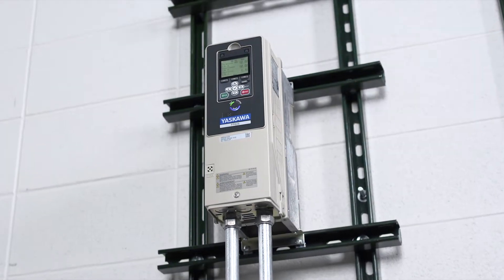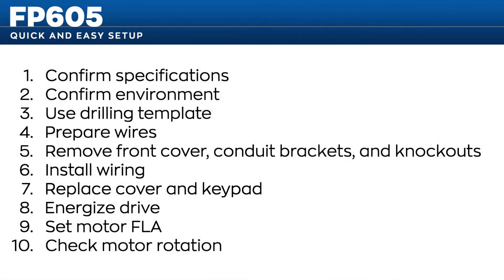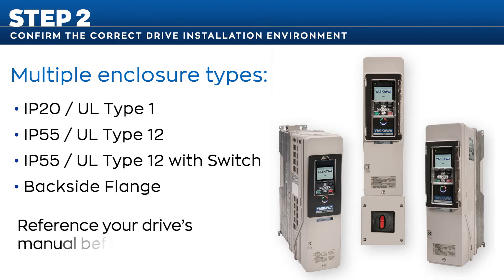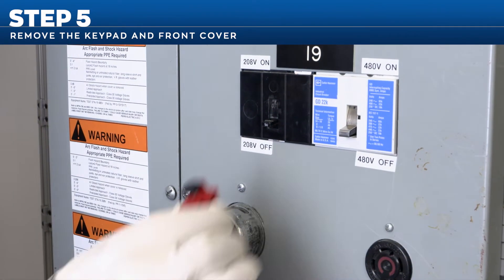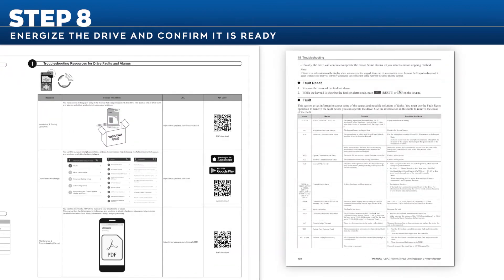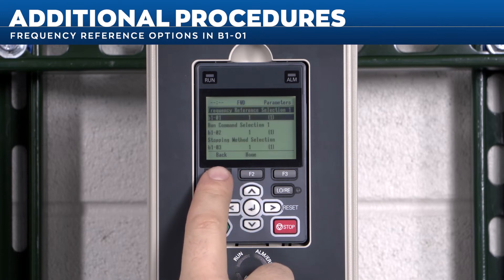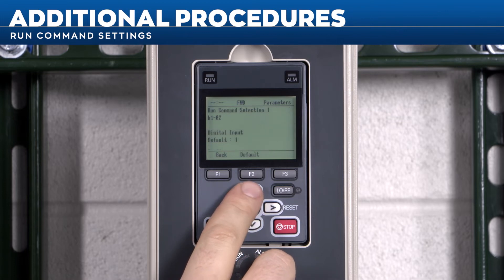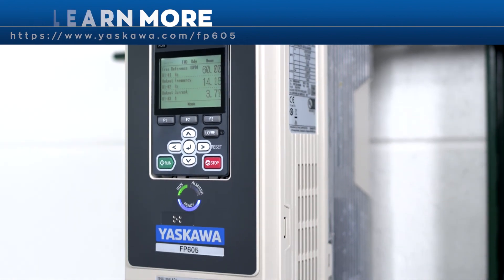FP605 Installation and Startup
This eLearning Module covers the drive setup for Yaskawa's FP605 Industrial Fan and Pump drive:

What's in the box (0:48)
Quick and easy setup (2:00)
Step 1:  Confirm specifications (4:03)
Step 2: Confirm environment (4:47)
Step 3: Use drilling template (5:24)
Step 4: Prepare wires (6:07)
S tep 5: Remove front cover, conduit brackets, and knockouts (7:17)
Step 6: Install wiring (7:47)
Step 7: Replace cover and keypad (8:47)
Step 8: Energize drive (9:03)
Step 9: Set motor FLA (9:48)
Step 10: Check motor rotation (11:24)

Additional Procedures
Step A Rotation Correction (12:55)
Step B, C, and D: Control Circuit (13:47)
Step E and F: Frequency Reference and Run Command (13:58)
Step H and I: Parameter Groups and Troubleshooting (15:32)
Review questions (15:44)

This eLM is also available on the Yaskawa America, Inc. - Drives & Motion Division learning management system, "Learn with Yaskawa".   Keyword: eLM.FP605.01.drivestart